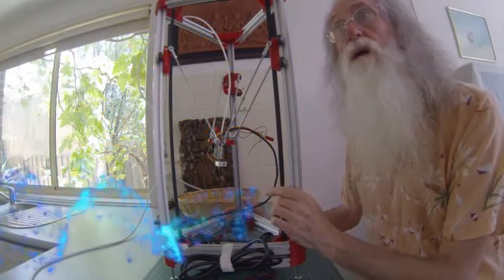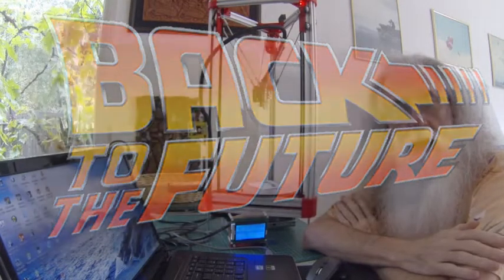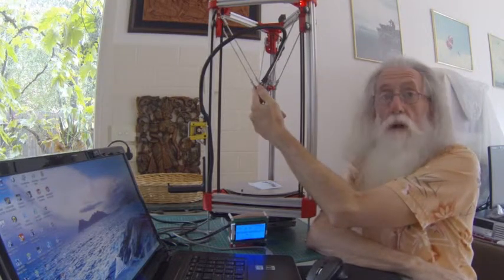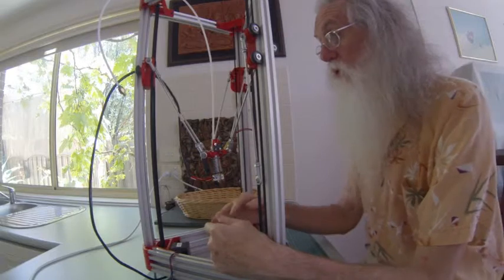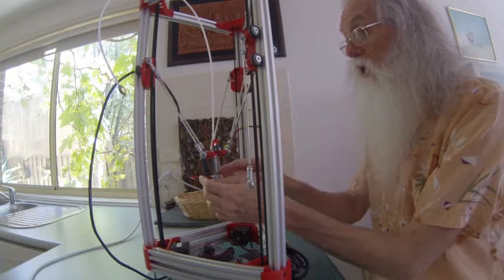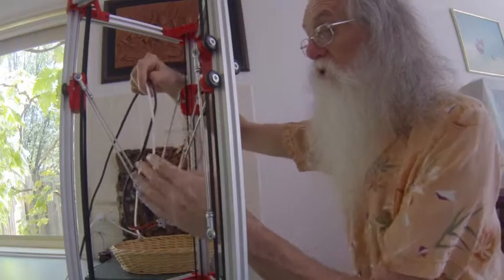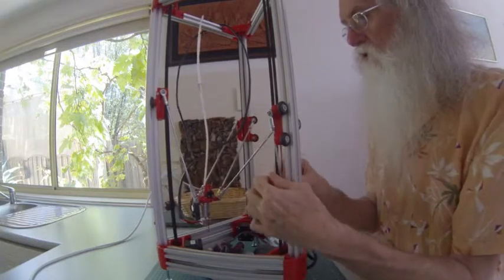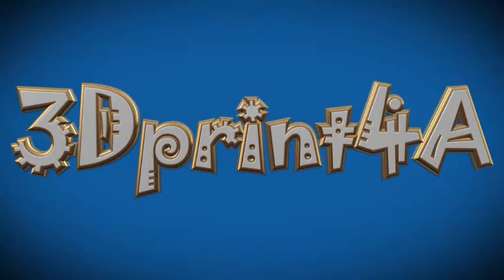3Dprint4A - Kossel Delta 19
19 - Effector Assembly Overview
3Dprint4A points out what you need to do.